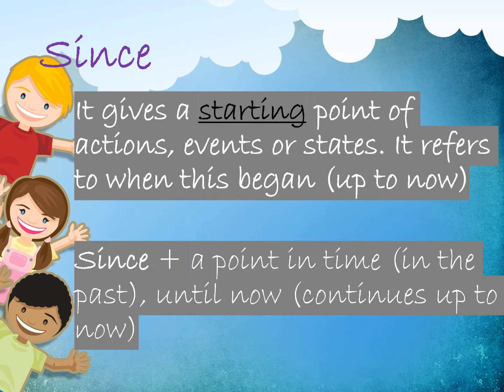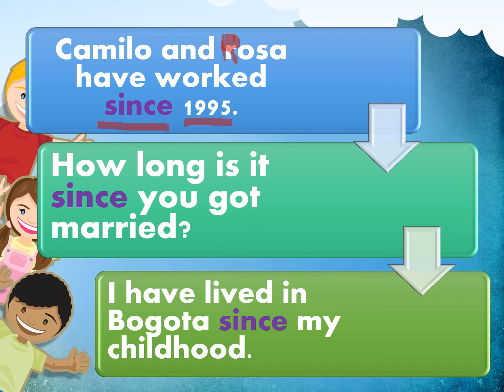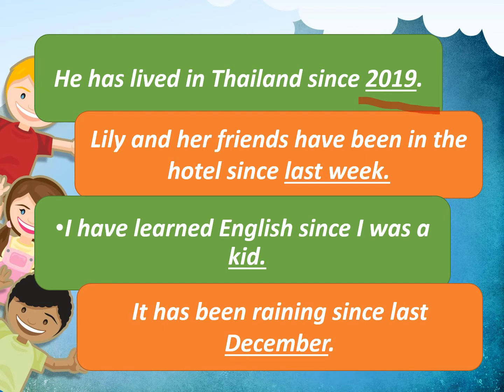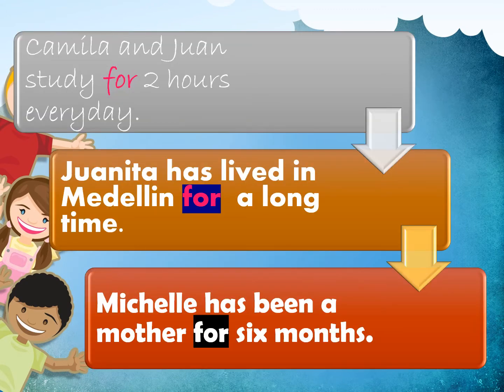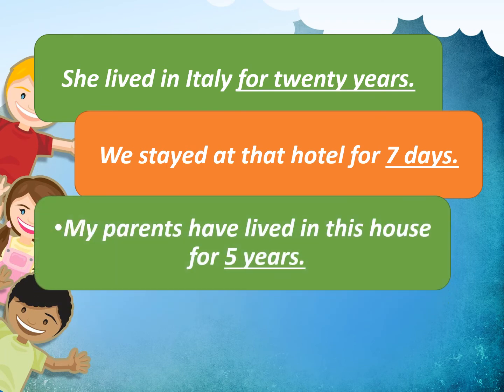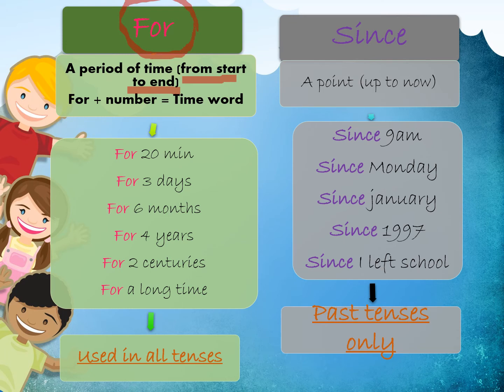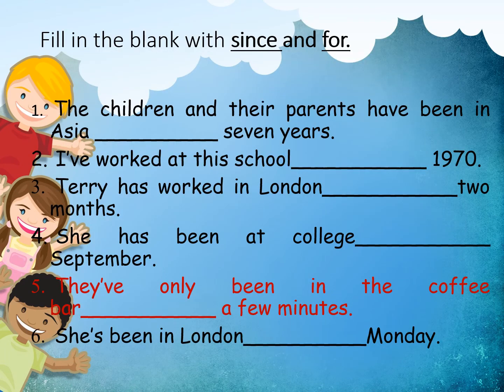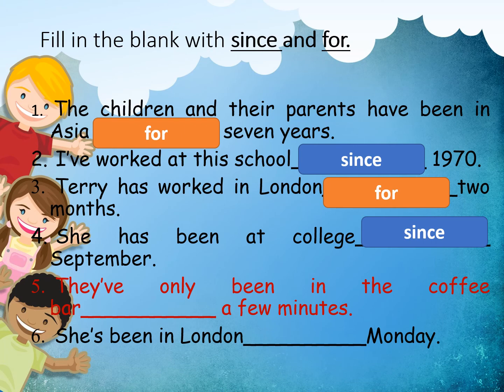Since and For